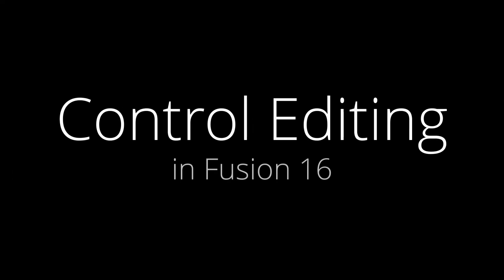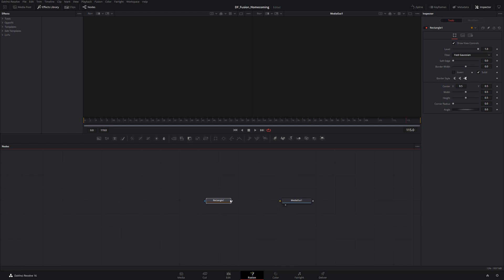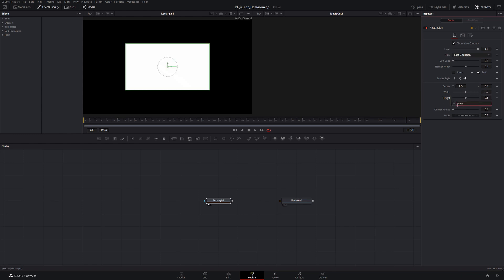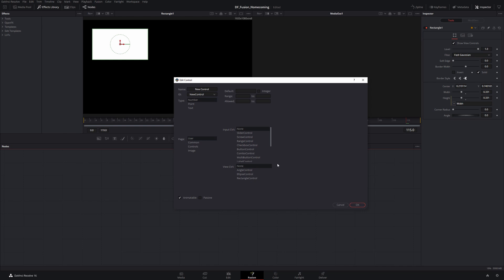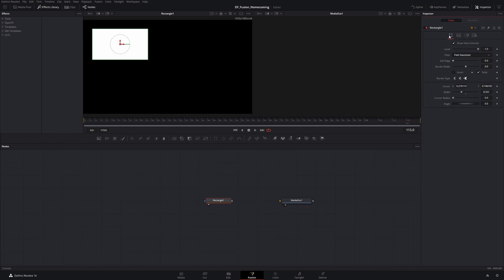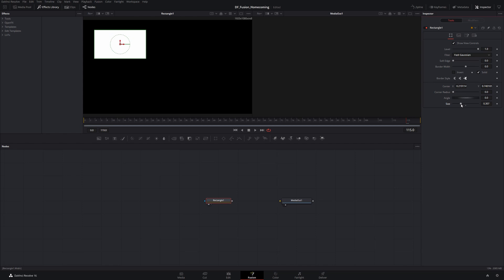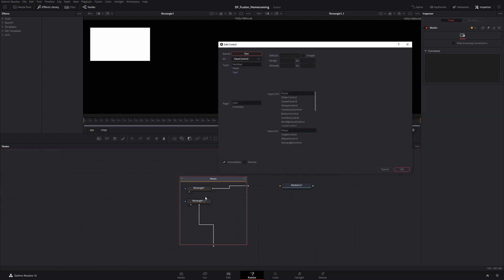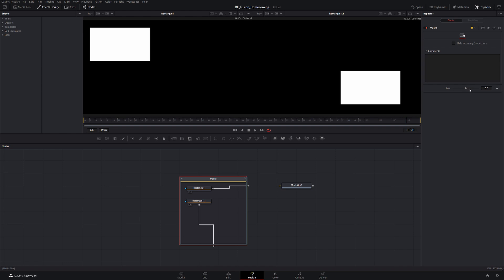DaVinci Resolve 16: Editing Fusion Controls Tutorial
This Fusion tutorial covers adding and modifying controls for existing nodes as well as groups.

0:20 - Rant begins...
1:45 - Using Expressions and Pickwhipping to Tie Controls Together (...and rant ends)
3:20 - Moving Existing Node Controls
5:58 - Changing Existing Node Controls
7:50 - Adding Controls to Groups
13:07 - Adding Customs Groups to 'Add Tools' menu